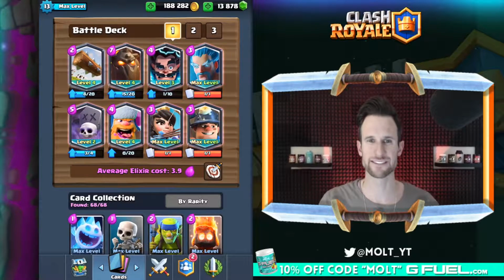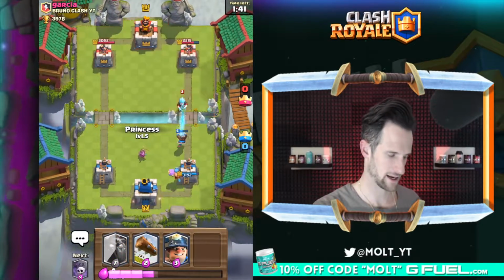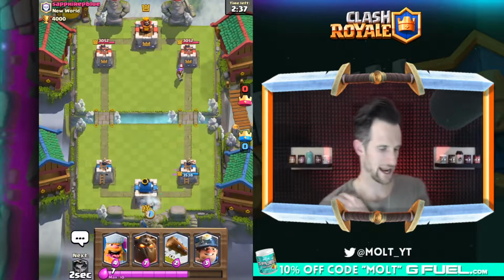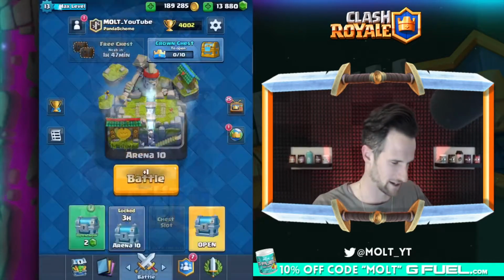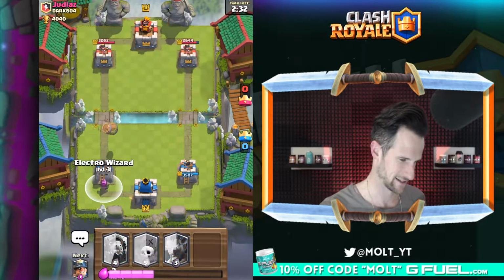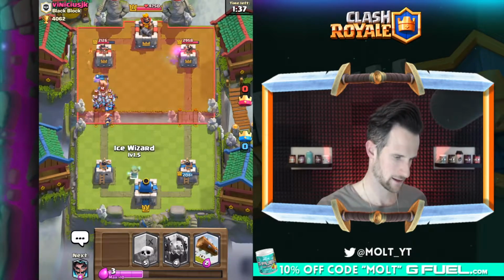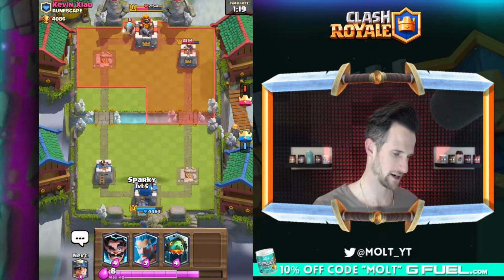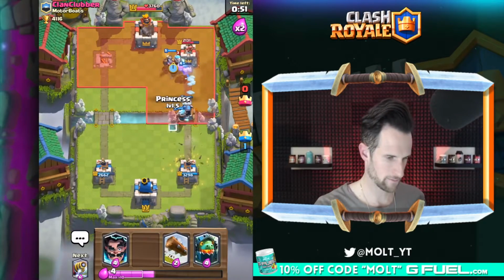ALL LEGENDARY DECK! • Clash Royale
gamingwithmolt btd battles,
gamingwithmolt bloons td battles,
gamingwithmolt exposed,
gamingwithmolt btd,
gamingwithmolt freemyapps,
gamingwithmolt raging,
gamingwithmolt first legendary,
gamingwithmolt elite barbs,
gamingwithmolt real talk,
gamingwithmolt btd battles late game,
gamingwithmolt,
gaming with molt bloons td battles,
gaming with molt clash royale,
gaming with molt clash of clans,
gaming with molt clash royale ep 1,
gamingwithmolt arena 7,
gamingwithmolt arena 6,
gamingwithmolt arena 5,
gaming with molt all legendaries,
gamingwithmolt arena 8 deck,
gamingwithmolt arena 7 deck,
gamingwithmolt arm,
gaming with molt and nickatnyte,
gamingwithmolt arena 6 deck,
gamingwithmolt april fools,
gamingwithmolt bloons,
gamingwithmolt best deck,
gamingwithmolt btd 5,
gamingwithmolt battle ram,
gamingwithmolt balloon td,
gamingwithmolt btd battles bananza,
gaming with molt chest opening,
gaming with molt cursing,
gamingwithmolt coc,
gamingwithmolt clan,
gamingwithmolt cheap deck,
gamingwithmolt channel,
gamingwithmolt challenges,
gamingwithmolt draft,
gamingwithmolt dart goblin,
gamingwithmolt draw my life,
gamingwithmolt double elixir,
gaming with molt decks,
gamingwithmolt dawn of titans,
gamingwithmolt deck building,
gamingwithmolt double elixir challenge,
gamingwithmolt executioner,
gaming with molt electro wizard,
gamingwithmolt exposed swearing,
gaming with molt elite barbarians,
gamingwithmolt exposed hating on clash royale,
gamingwithmolt ep 1 clash royale,
gaming with molt electro wizard challenge,
gaming with molt electro wizard deck,
gaming with molt first video,
gaming with molt first clash royale video,
gamingwithmolt free gems,
gamingwithmolt flappy golf,
gamingwithmolt free gems clash royale,
gamingwithmolt freemyapps code,
gamingwithmolt frozen peak,
gamingwithmolt fan mail,
gamingwithmolt girlfriend,
gamingwithmolt golf,
gamingwithmolt getting inferno dragon,
gamingwithmolt goblin gang,
gaming with molt graveyard,
gamingwithmolt game rage,
gamingwithmolt giant poison,
gamingwithmolt gems,
gamingwithmolt grand challenge,
gamingwithmolt g fuel,
gaming with molt rage,
gaming with molt overwatch,
gamingwithmolt how to get free gems,
gamingwithmolt hacker,
gamingwithmolt house tour,
gamingwithmolt how to get free gems clash royale,
gamingwithmolt hog rider,
gamingwithmolt hack,
gaming with molt hog cycle deck,
gamingwithmolt half screen,
gaming with molt hog deck,
gaming with molt how i almost died,
gaming with molt inferno dragon,
gamingwithmolt ice wizard,
gamingwithmolt intro,
gamingwithmolt intro song,
gamingwithmolt i almost died,
gamingwithmolt ice golem,
gamingwithmolt inverted colors,
gaming with molt ice wizard deck,
gaming with molt inferno dragon deck,
gamingwithmolt insult simulator,
gamingwithmolt jungle arena,
gamingwithmolt kings cup,
gamingwithmolt legendary,
gaming with molt lumberjack,
gaming with molt lava hound,
gamingwithmolt legendary chest,
gaming with molt late game,
gamingwithmolt legendary deck,
gamingwithmolt level 1,
gamingwithmolt log,
gamingwithmolt level 8,
gaming with molt lava hound deck,
gaming with molt miner deck,
gamingwithmolt minecraft,
gamingwithmolt mortar,
gaming with molt miner,
gamingwithmolt my first legendary,
gamingwithmolt mega minion,
gamingwithmolt magical chest opening,
gamingwithmolt miner vs minor,
gaming with molt musketeer,
gaming with molt magical chests,
gaming with molt new cards,
gamingwithmolt no legendary deck,
gamingwithmolt new,
gaming with molt nickatnyte,
gaming with molt new update,
gamingwithmolt new vid,
gaming with molt new videos,
gaming with molt new arena,
gaming with molt no looking,
gaming with molt new deck,
gamingwithmolt opening super magical chest,
gaming with molt opening chests,
gamingwithmolt office tour,
gaming with molt overwatch with nick,
gamingwithmolt only left,
gaming with molt odd vs even,
gamingwithmolt only right,
gaming with molt old videos,
gaming with molt oh sir,
gamingwithmolt pewdiepie,
gamingwithmolt princess deck,
gamingwithmolt pokemon,
gamingwithmolt princess,
gaming with molt pokemon go,
gamingwithmolt pokemon clash royale,
gamingwithmolt pokemon duel,
gamingwithmolt pool,
gamingwithmolt phantom forces,
gaming with molt pekka,
gamingwithmolt royal giant,
gamingwithmolt roblox,
gamingwithmolt real card challenge,
gamingwithmolt royal giant rage,
gamingwithmolt random deck,
gamingwithmolt rocket,
gamingwithmolt roulette,
gamingwithmolt story time,
gamingwithmolt soccer stars,